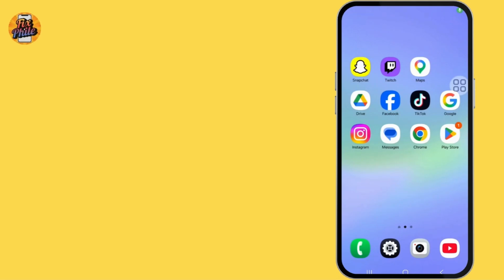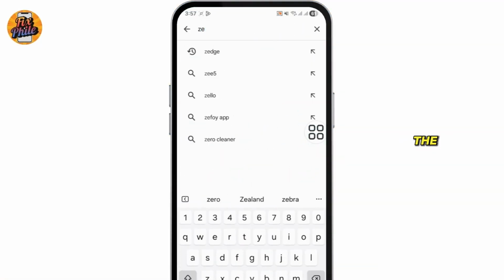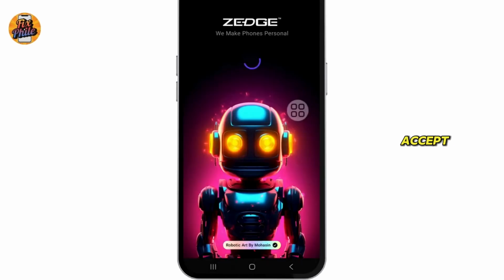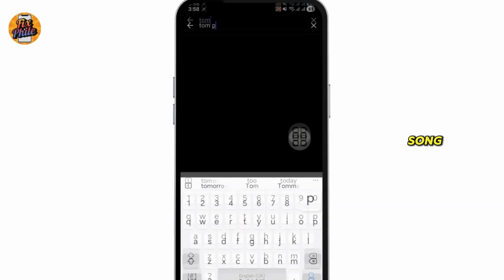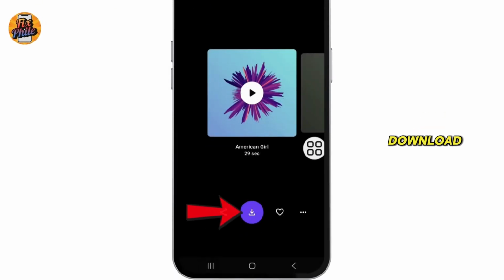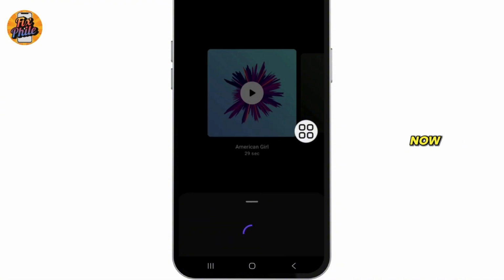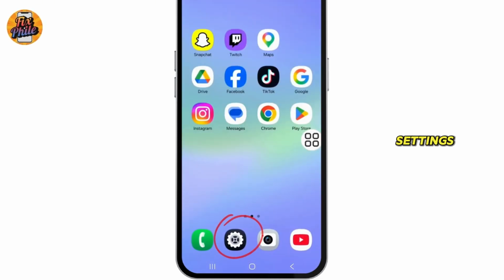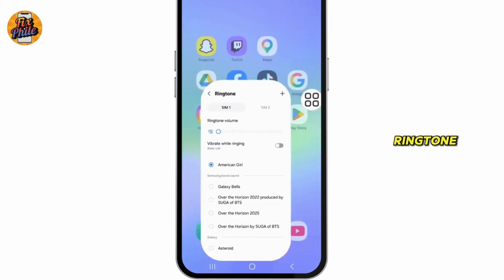How To Set Song As Ringtone On Android Phone 2026 | Zedge App Guide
Hey Guys! In This Video, I'M Gonna Show You How To Set Any Song As Your Ringtone On Android Using The Zedge App In 2026. Learn How To Download Ringtones And Set Custom Sounds Easily On Your Phone!

Steps Covered In This Video:
0:00 – Intro
0:05 – Open Play Store → Search Zedge → Install App
0:20 – Launch App → Accept & Continue
0:30 – Search Song → Select Ringtones Category
0:45 – Download Ringtone → Tap Set As Ringtone
0:55 – Allow Permissions → Apply Ringtone Successfully
1:06 – Confirm Ringtone In Settings → Sounds & Vibration

Easily Customize Your Android Phone By Setting Any Song As Your Ringtone Using These Simple Steps!